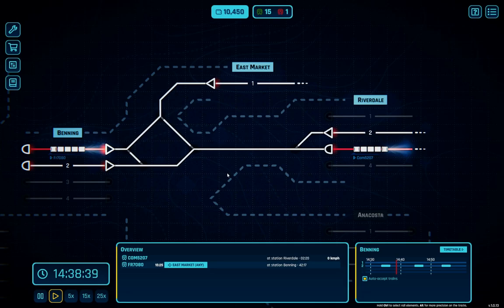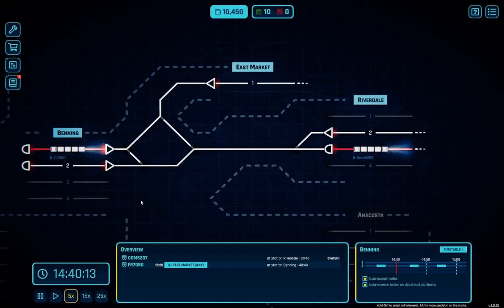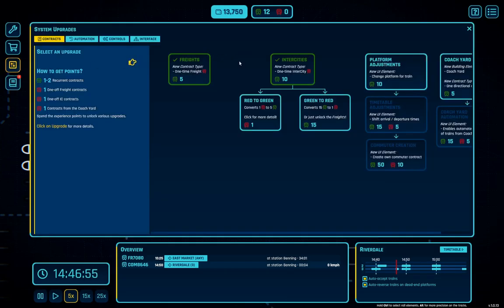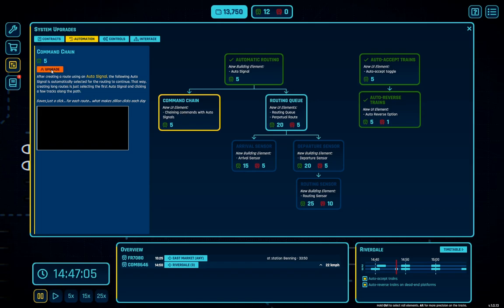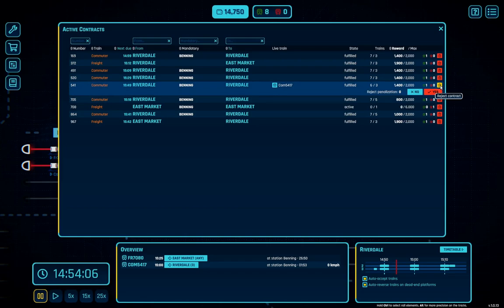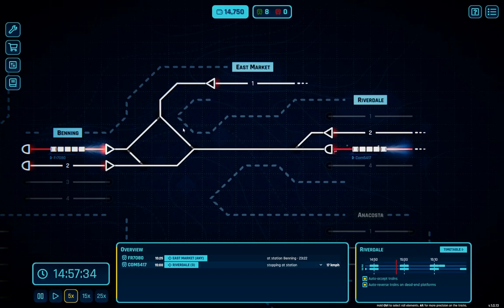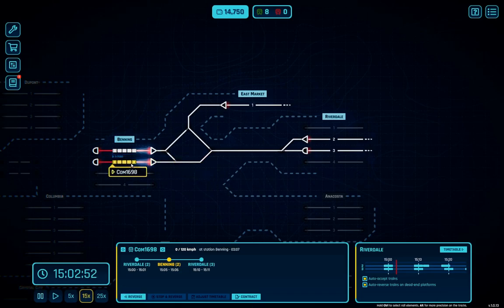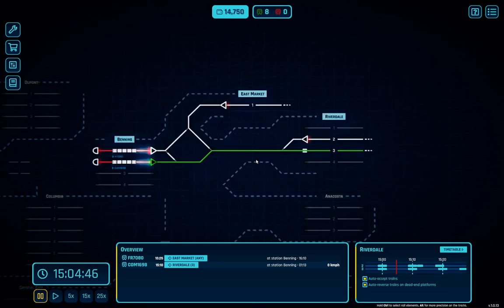Washington Part 3 | Rail Route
Messing about with the track plan some. Also getting on toward more automatiion. Might actually get somewhere with that soon.